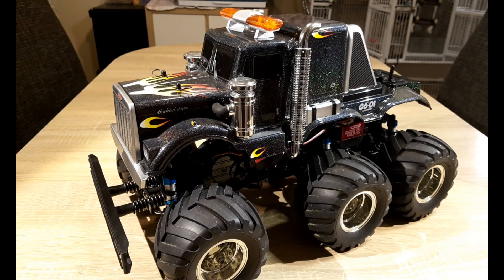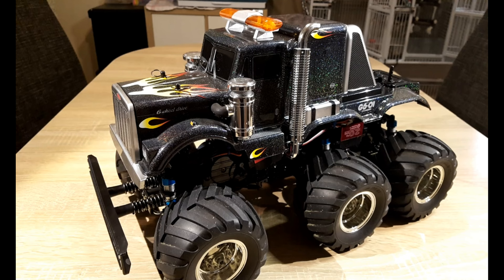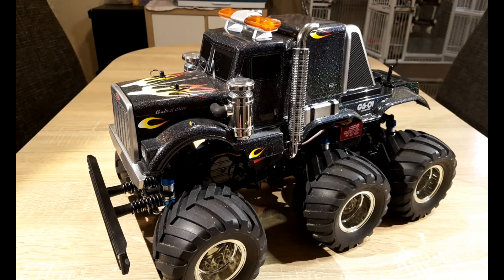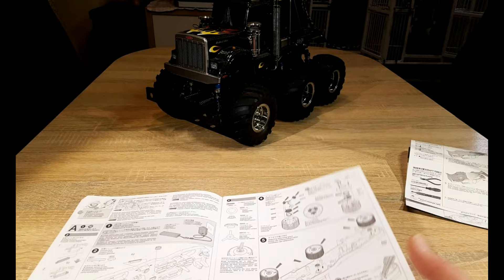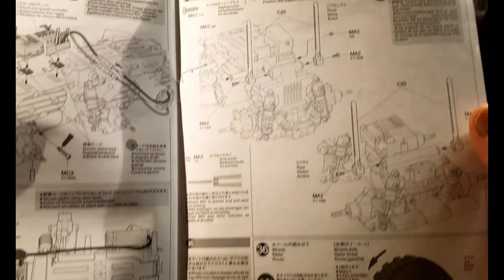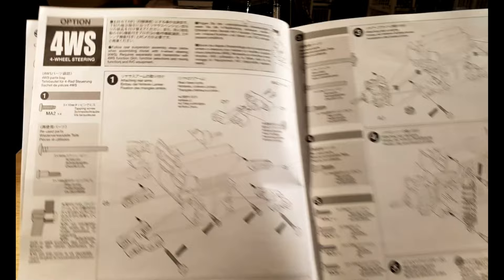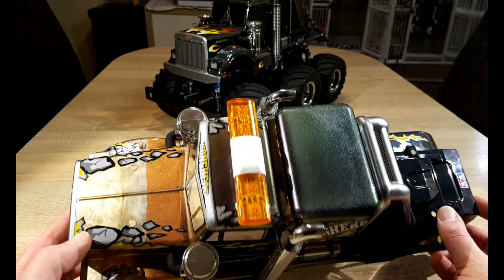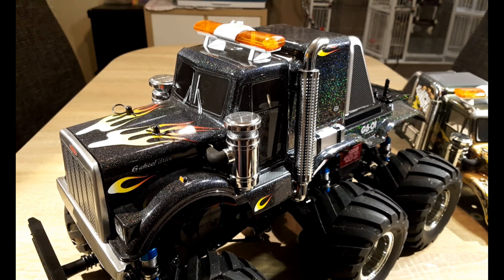Tamiya G6-01 Konghead Review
This is the review about my Tamiya Konghead on the G6-01 chassis.

I builded the car in the RC Birds´ big-wheeler style and with the four wheel steering option.

Upgrade parts:
- a set of ball bearings
- 540 Sport Tuned Motor
- sound module
- effect colour paint

For the 4WS:
- second servo
- y-wire servo adapter cable

I thank you for supporting our youtube channel with your purchasing.

All shown videos on the channel „RC Birds“ are intended for adults and ages +14 years. For several reasons the content of the youtube channel „RC Birds“ is not suitable for children.